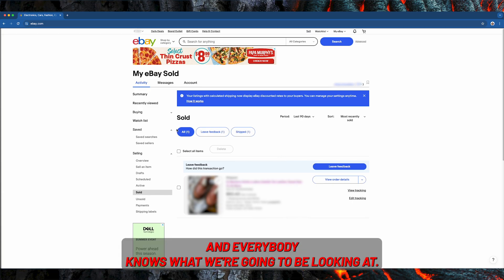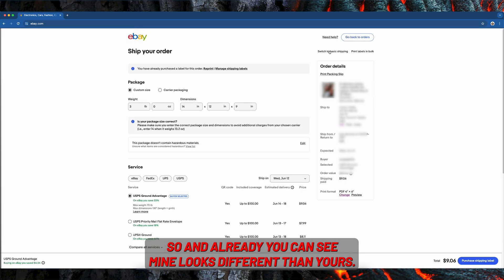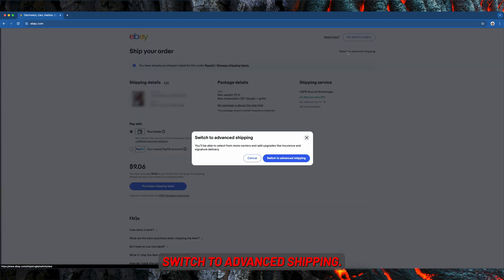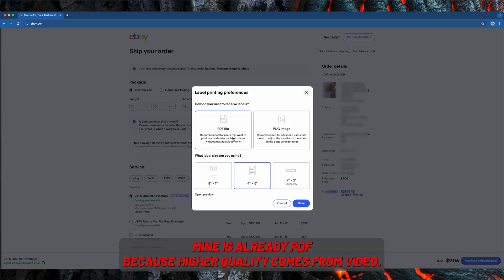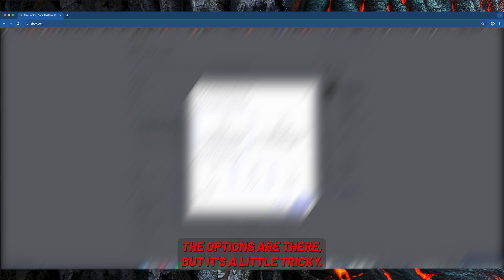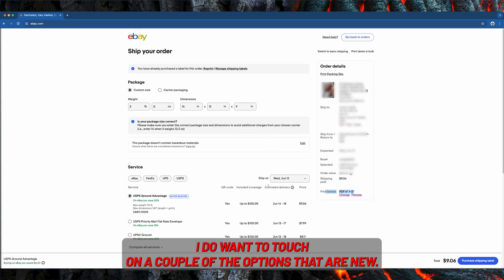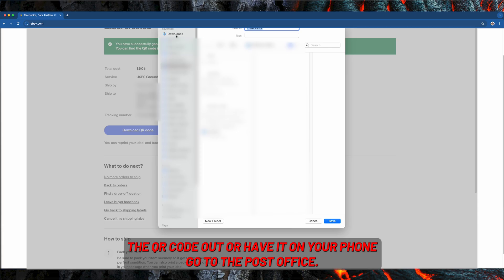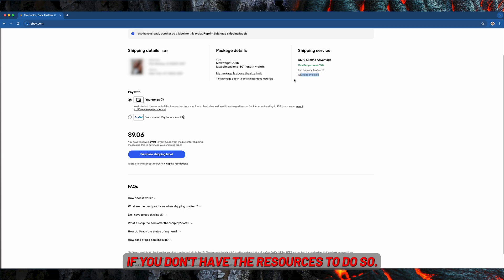FIX Ebay Shipping Label SIZE (4x6 vs 8.5x11) [2024 UPDATE]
In this video I walk you through how to get your ebay labels to print the way you want. We covered this previously and there have been some updates.